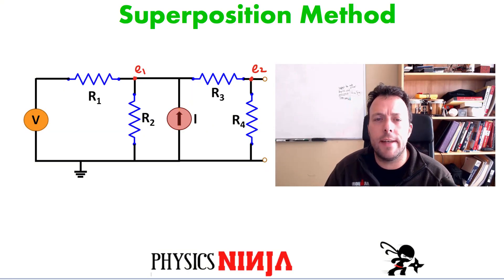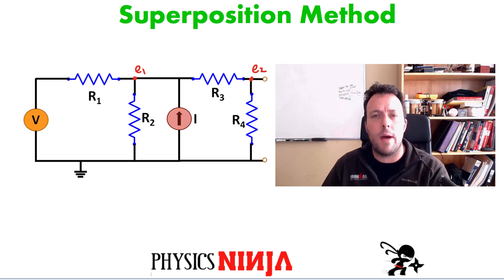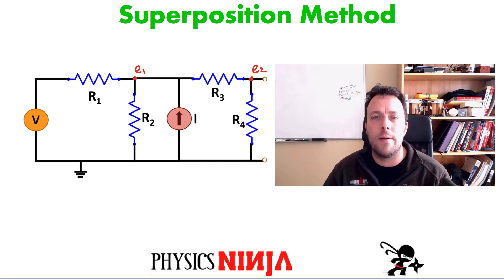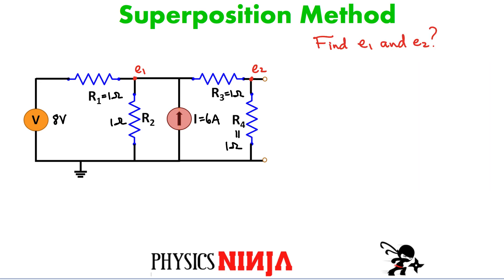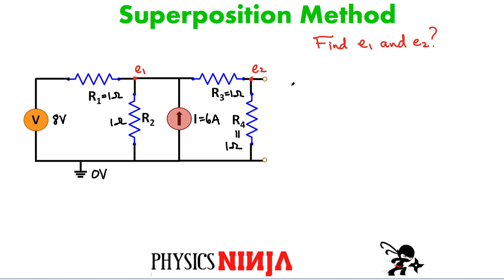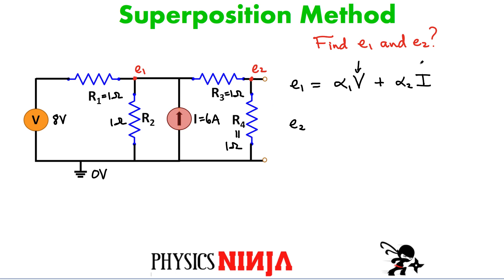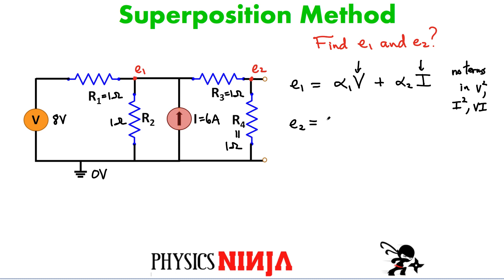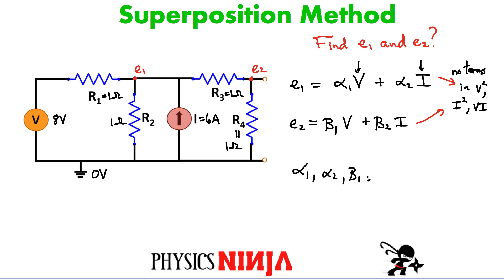Solving a Circuit using Superposition Method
Physics Ninja shows you how to apply the Method of Superposition to solve a circuit with a constant voltage and current source.